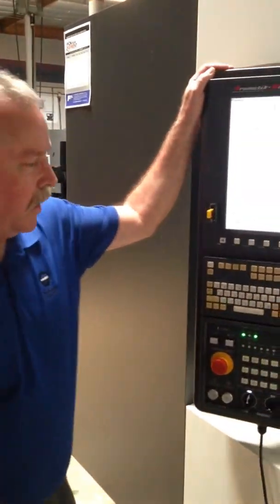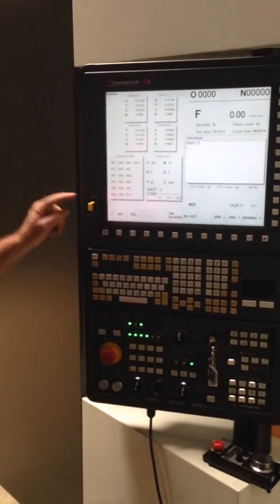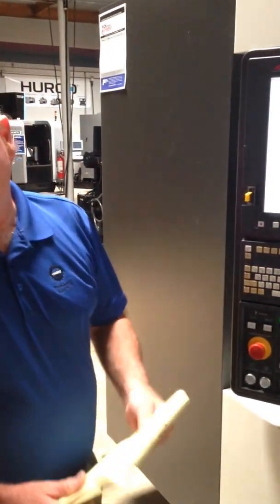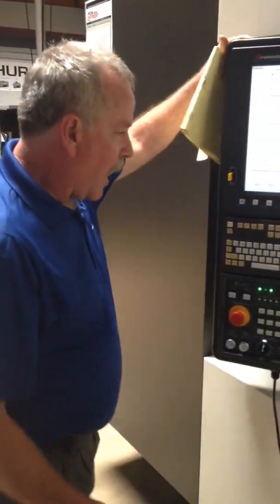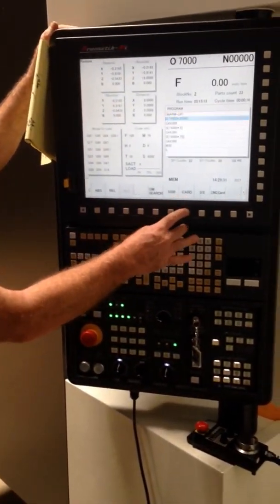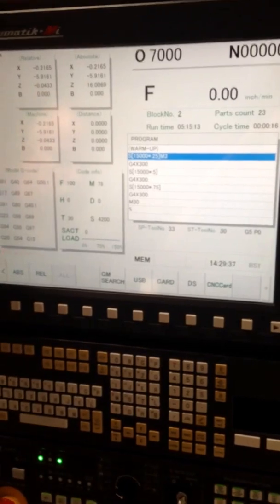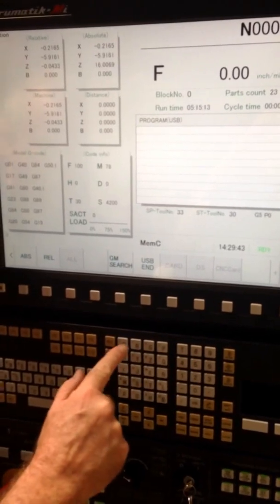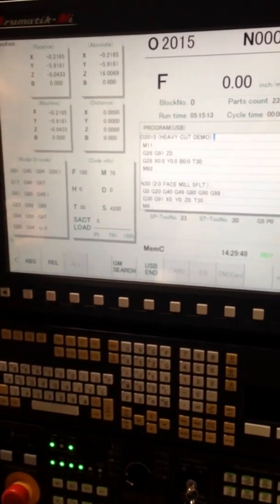Kitamura HX400G Steel Cutting Demo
Filmed on July 24, 2014 at Machinery Sales Co. City of Industry, California. Test cut prepared and operated by Dave Fittery Applications Engineer.
Kitamura HX400-G Steel Demo Test Cut
Material: 1045 C.F. Steel  3” x 6” x 2.0”
Workholding: Chick Tower with Double Vises Jaw Depth ½”
1.)  2.0” Shell Mill (90 degree)
      5 Inserts / 525 SFM / 1000 RPM / 35 IPM / 0.007” per Tooth
      0.260” Depth of Cut  x 1.50” Width of Cut  (130 %)
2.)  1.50” End Mill (90 degree)
       3 Inserts / 785 SFM / 2000 RPM / 50 IPM / 0.0083” per Tooth
       0.325” Depth of Cut……Full Width Slot  (110%)
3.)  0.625”  Solid Carbide End Mill with AiTlN coating
       4 Flute / 820 SFM / 5000 RPM / 135 IPM / 0.0068” per Tooth
       0.800” Depth of Cut with 0.030” Step Forward Trochoidal  Milling (15%)